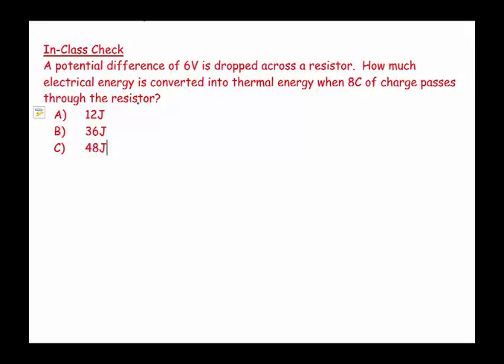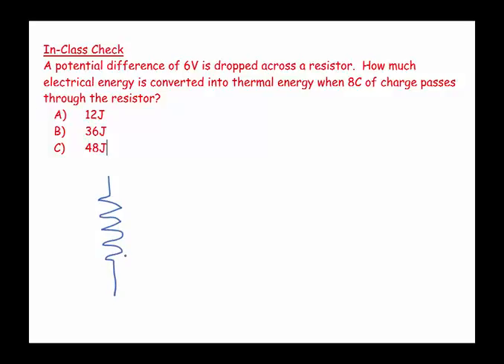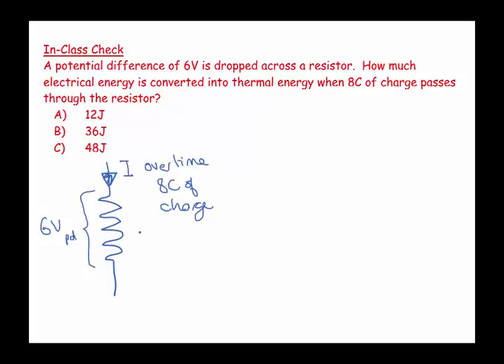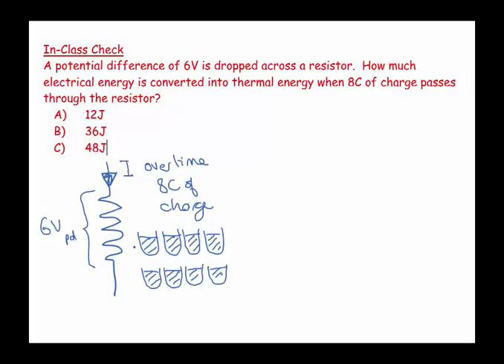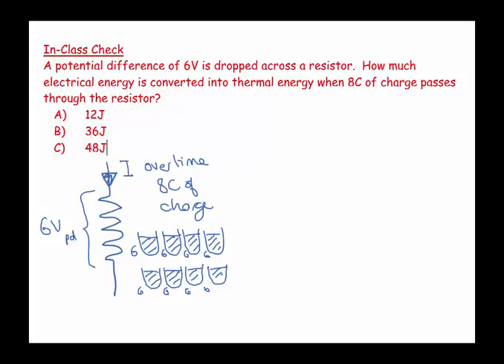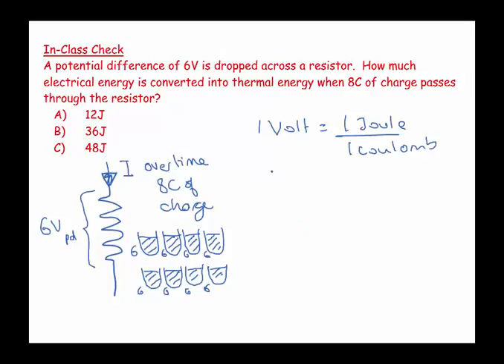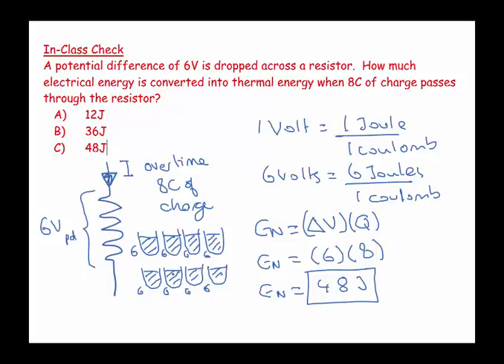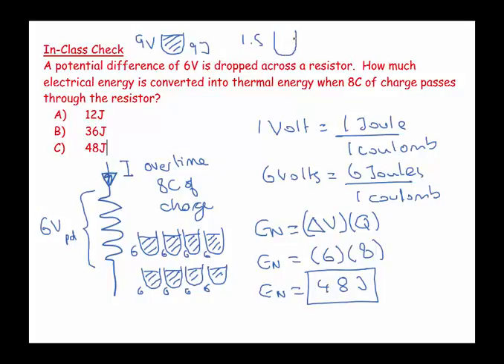49I4 - Energy Dissipated in a resistor 1 - numerical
What is the energy dissipated in a resistor, given potential difference and charge.